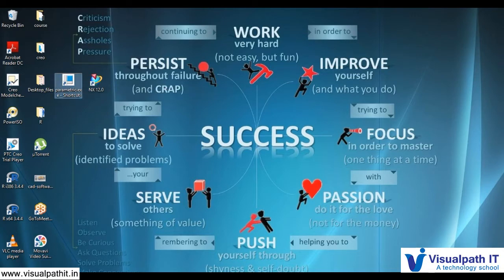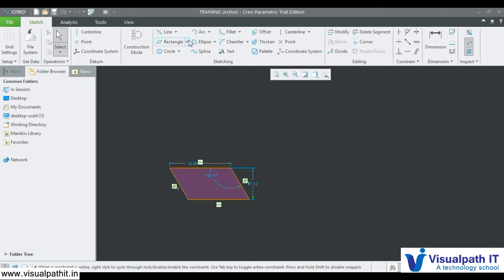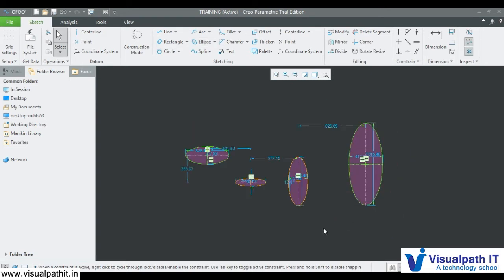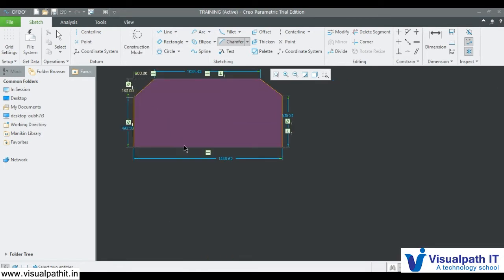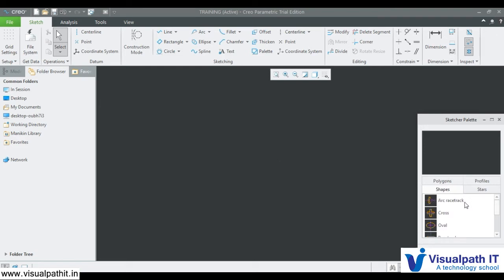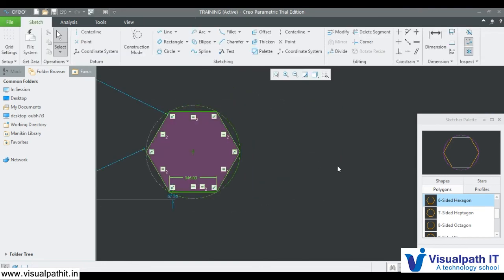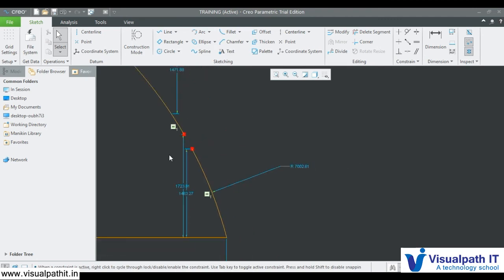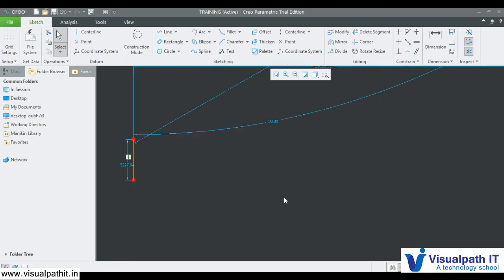Sketcher | Pro E Tutorials | Pro Engineer Training